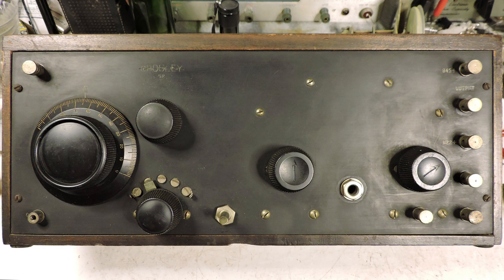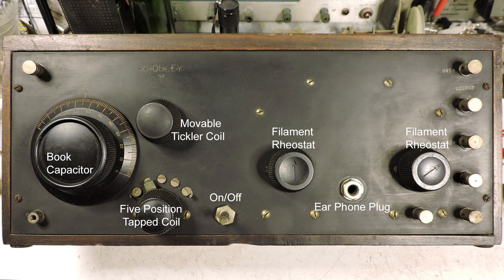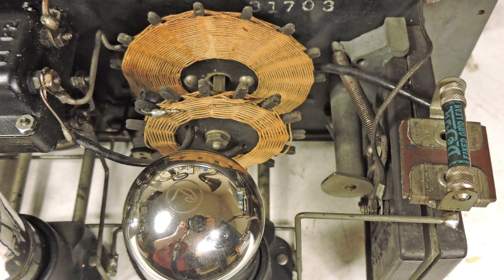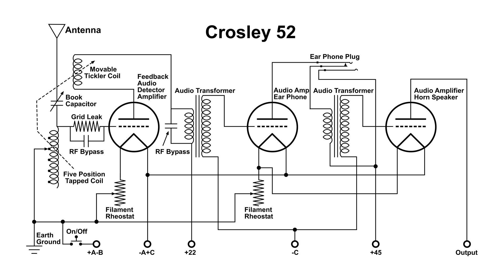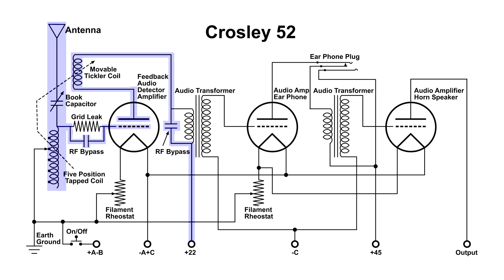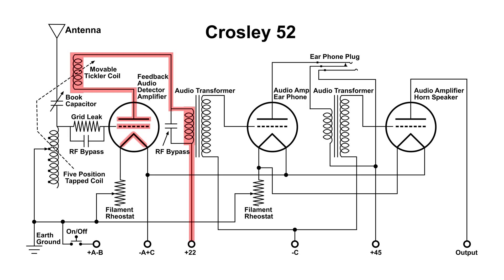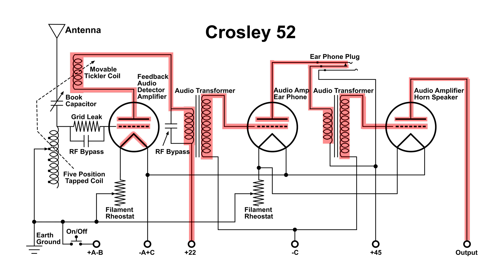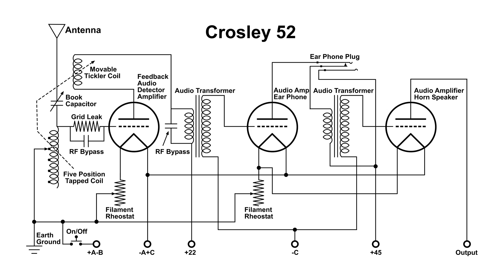Crosley 52 Radio Circuit Diagram Tour